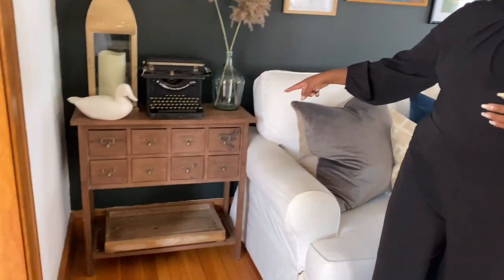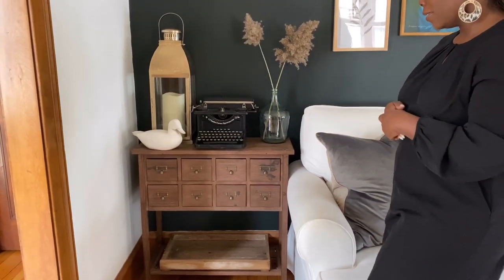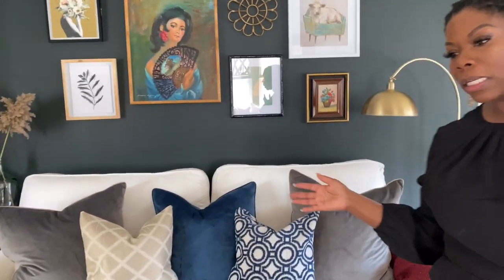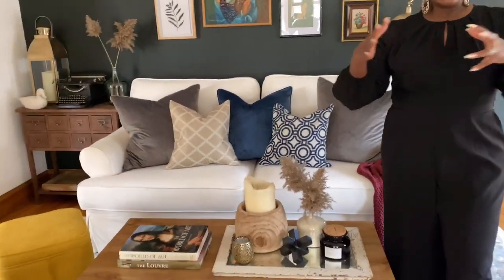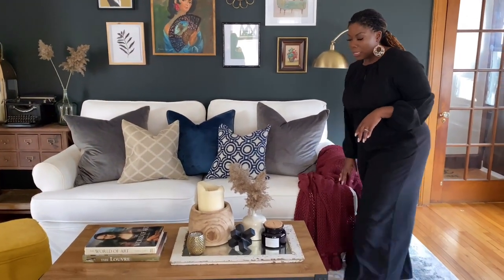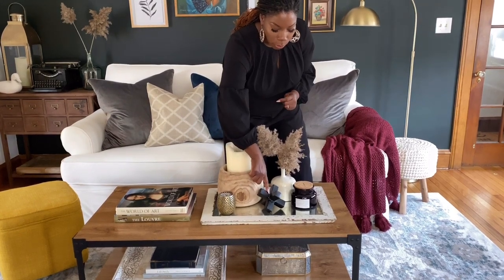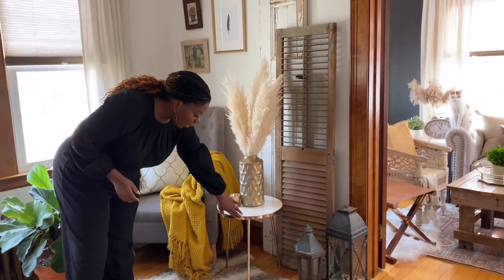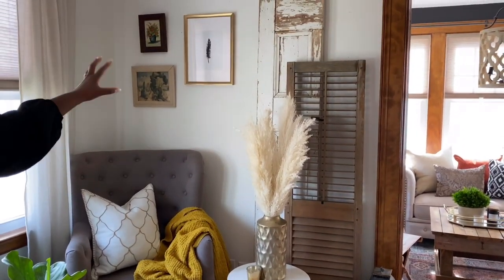Updated Eclectic Living Room Tour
Continuing with the more moody/bold eclectic updates in our home, today I'm sharing the living room. To see the Sunroom and the dining room, visit me on Instagram.